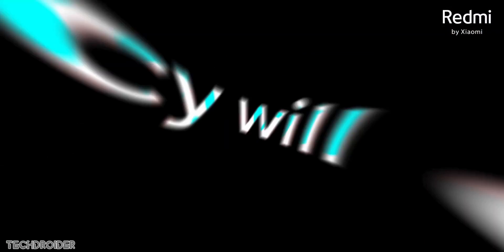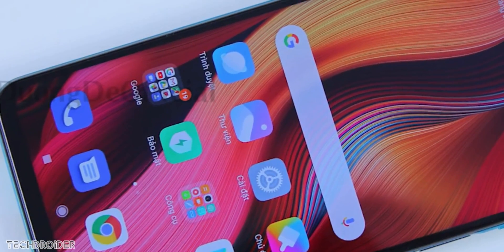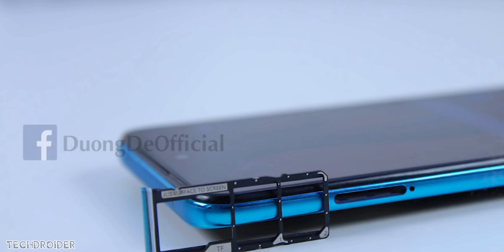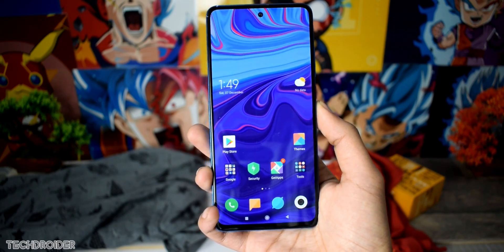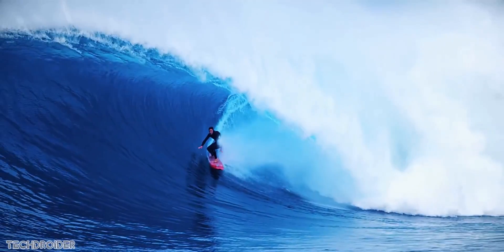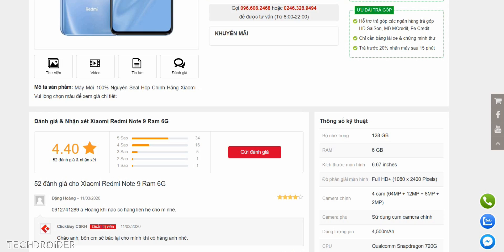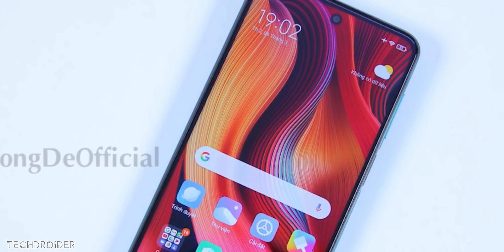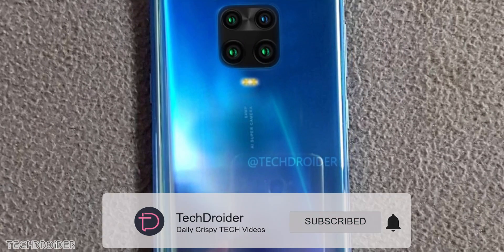Redmi Note 9 Pro - FIRST LOOK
Xiaomi Redmi Note 9 Pro First Live Look is Here. This is the Note 9 Pro Smartphone in all it's glory with Center Punch Hole Selfie Shooter and Quad Camera Setup.

Redmi Note 9 Pro Max will also feature similar Design, but with better Specs.